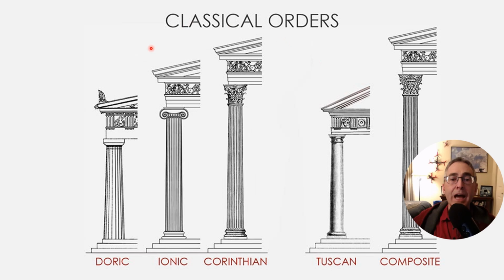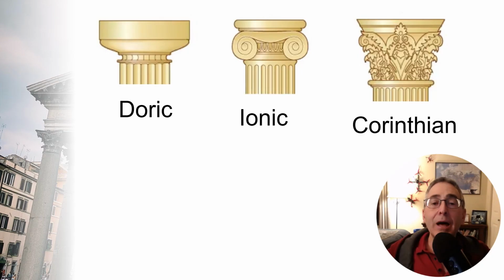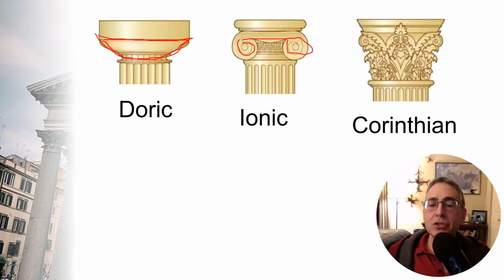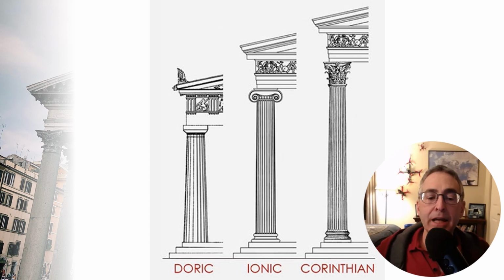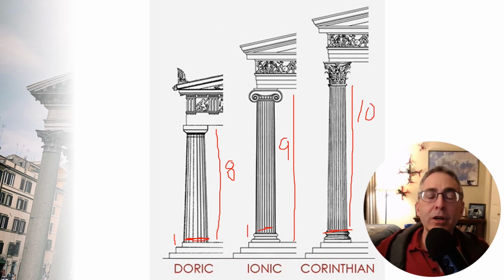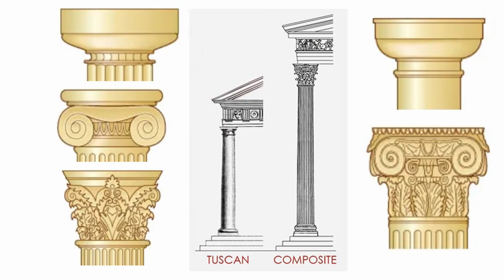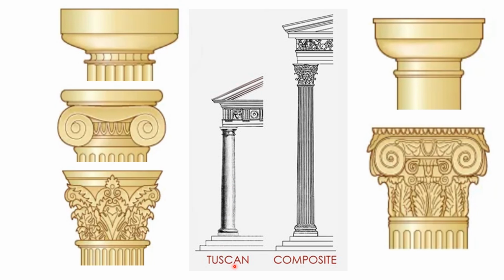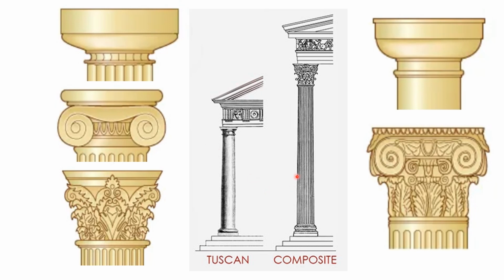Columns of the Classical Orders: Finding Roman Archeological Sites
When visiting ancient sites, folk often describe a building by a particular style or order. There are 5 classical orders.  Three are Greek (Doric, Ionic, and Corinthian), and two roman adaptations: Tuscan and Composite. An order is defined by the different architectural components, their proportions to each other, and how they are put together.

In this video, I discuss the columns that are typical of each of the 5 orders with examples of famous buildings.

There are many textbooks on the subject, and if you want a really good website read with more details, I recommend a great high level summary by Chris Legare on "A Touch of Rome.com".

Capital styles from Greek and Roman Architecture source: (c) 2006 Marriam-Webster, inc